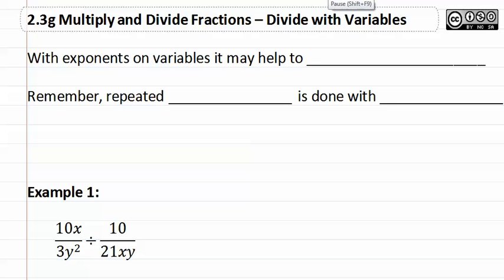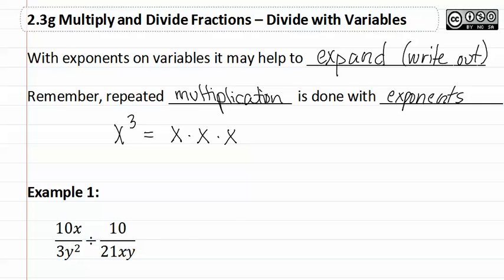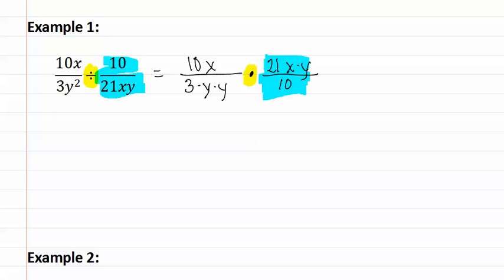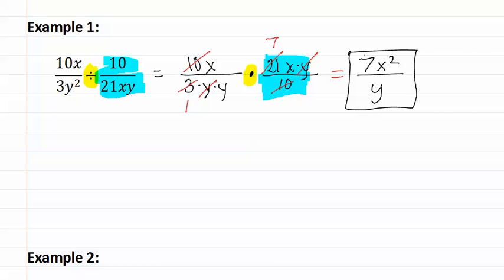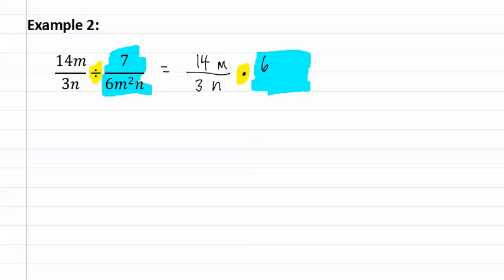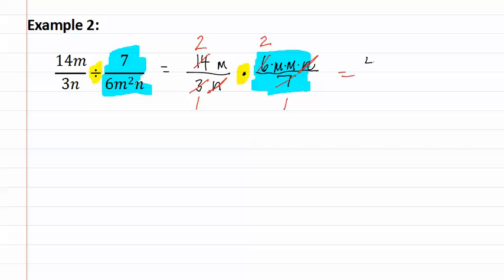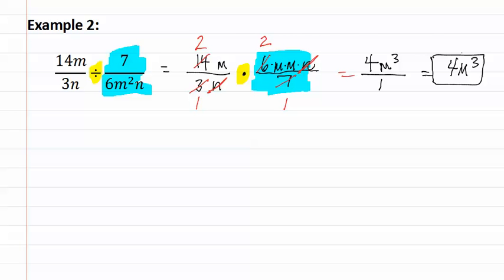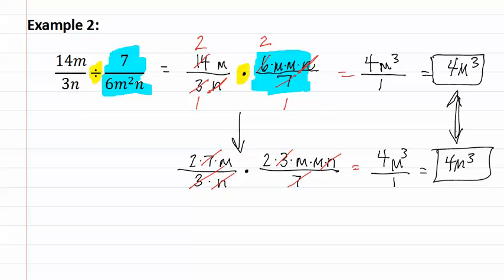2.3g: Divide with Variables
2.3 Multiple and Divide Fractions
Instructor: M.Whitney